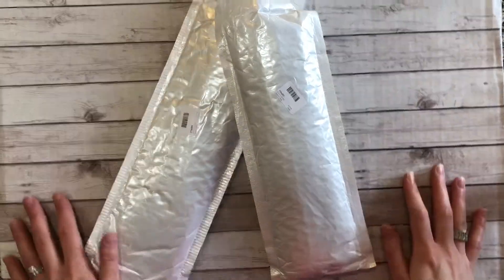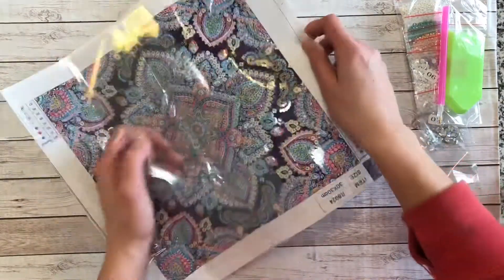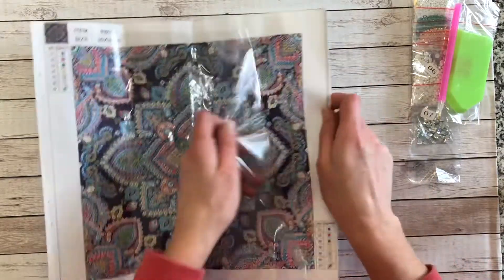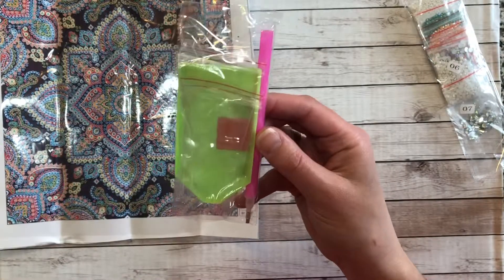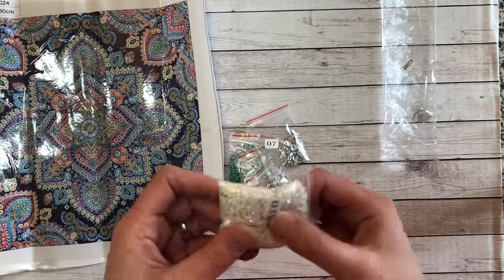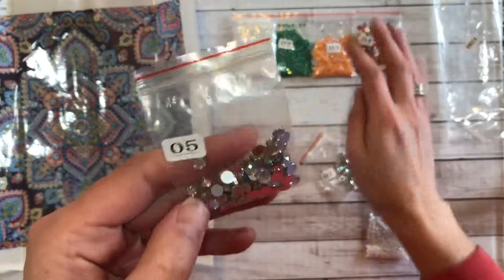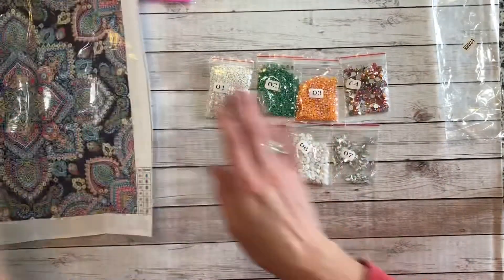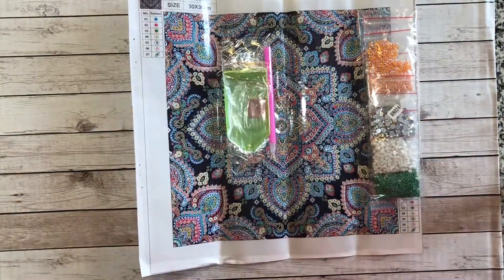Special Gem Full Mandala Unboxing (hobby craft for adults)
DIAMOND PAINTING FOR ADULTS

Special Gem Black background Full Mandala
Peggybuy
Cost: $7.90
Purchase: March 12, 2019
Received: April 2, 2019